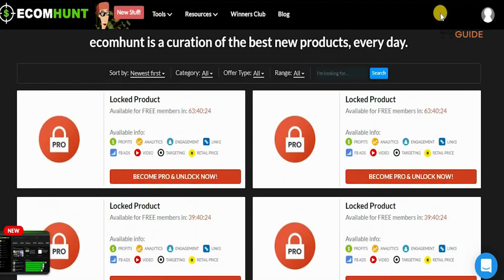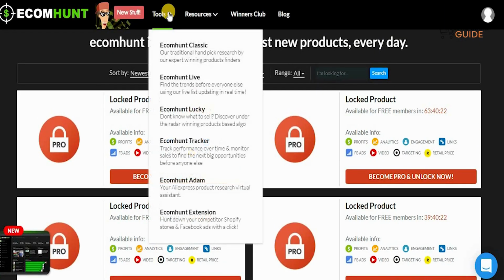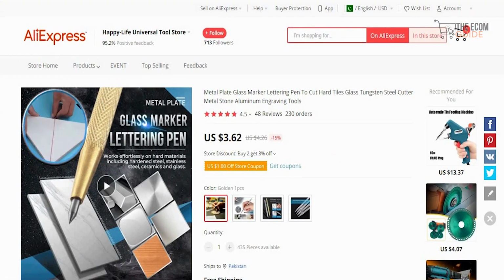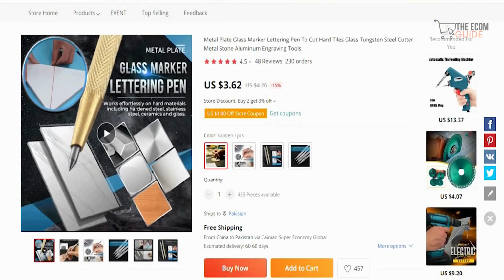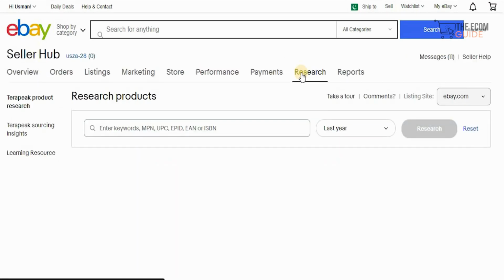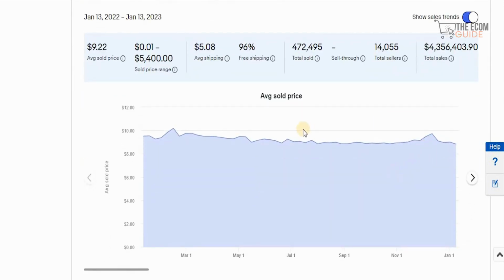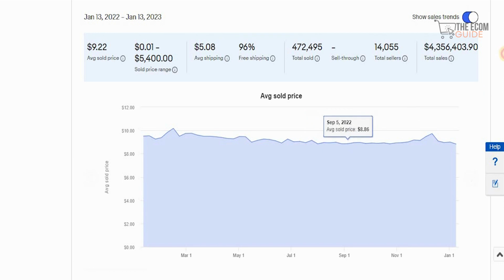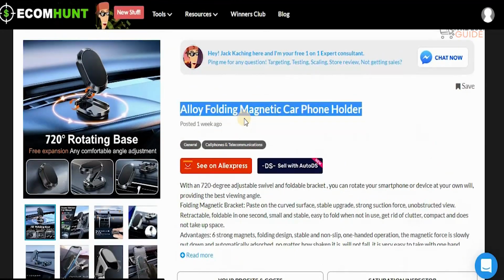Uncover the REAL Truth Behind ECOMHUNT Does it Really Help Find Winning Shopify Products